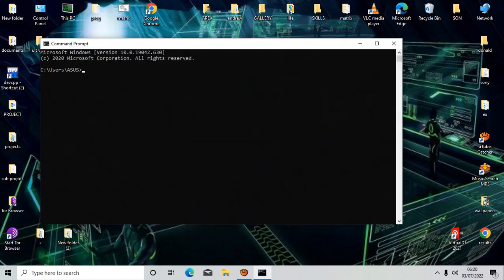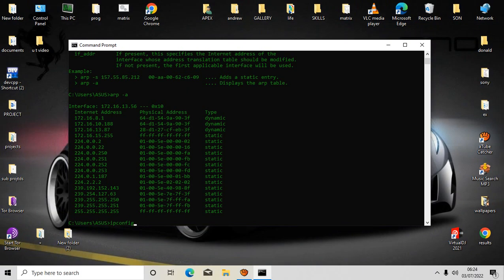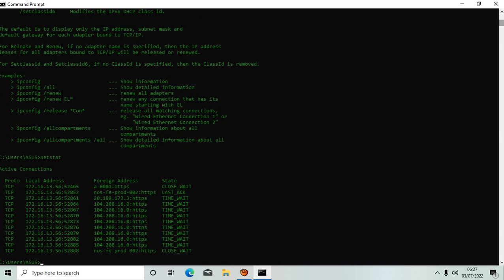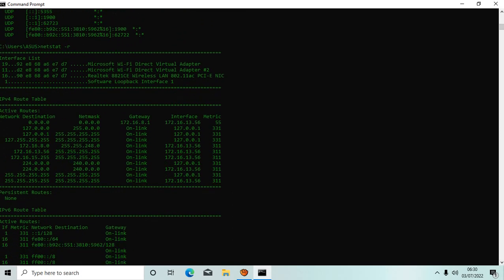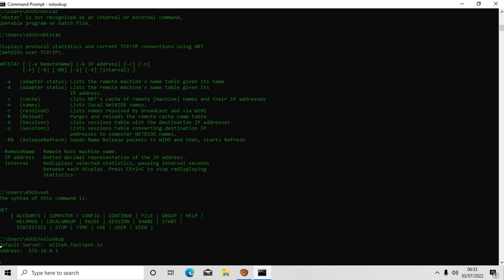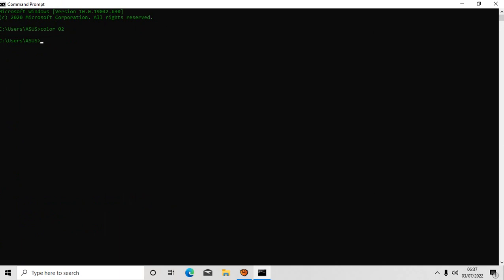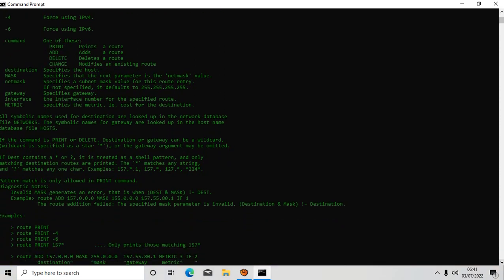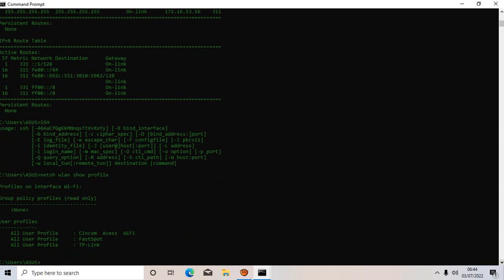Command prompt network codes